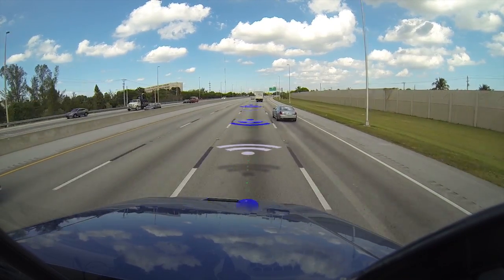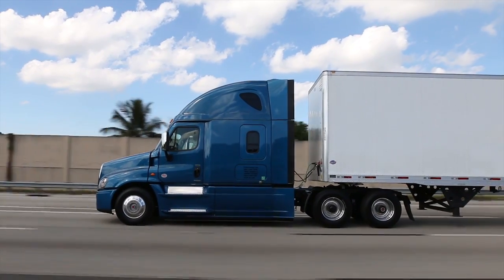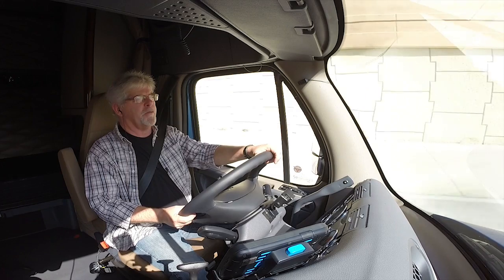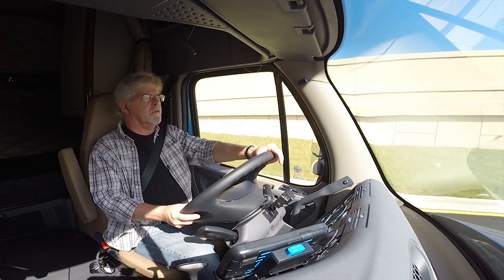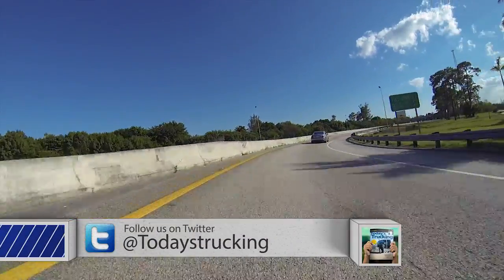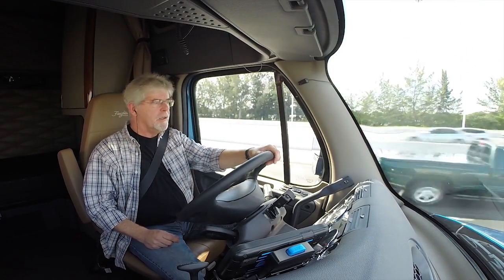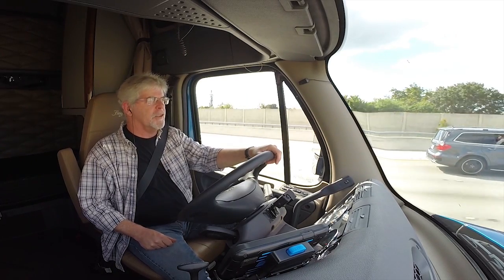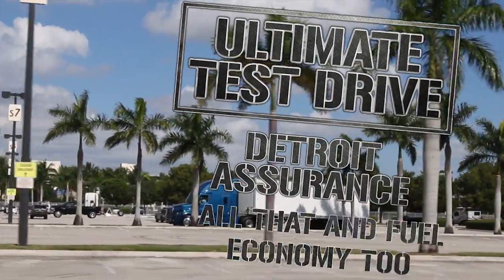Detroit Assurance Pt 2: All That and Fuel Economy Too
In the second part of our two-part look at Detroit Assurance, we examine the system's traffic management capabilities. We show the truck exiting a freeway ramp, driving through a toll booth and coming to a stop at a traffic light, all without ever touching the brake or throttle pedal.

This has far-reaching implications for lowering driver stress levels when operating in heavy traffic. And because the system is so tightly integrated with the rest of the powertrain, it actually helps save fuel by accelerating and managing traffic in the most fuel-efficient manner possible.